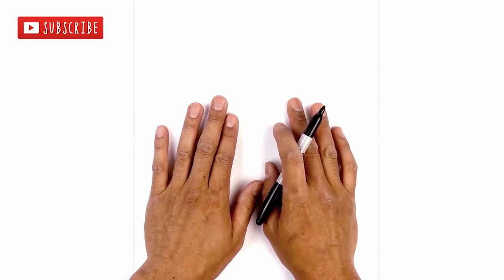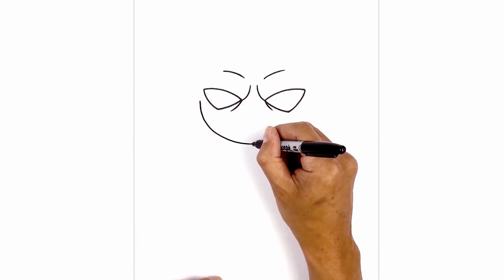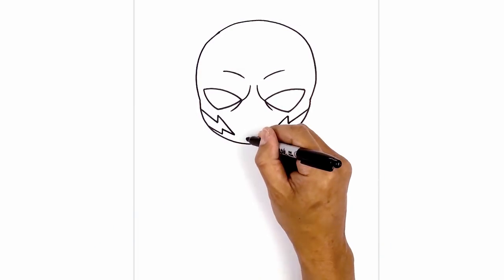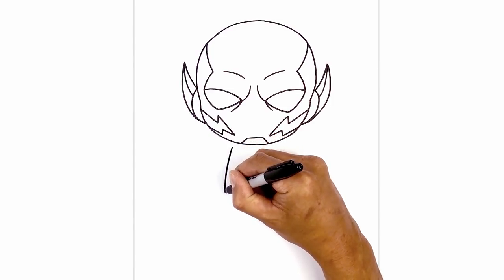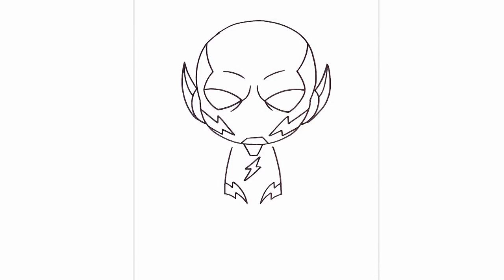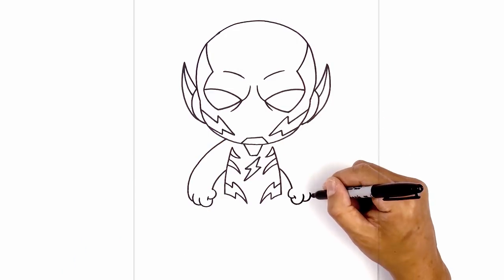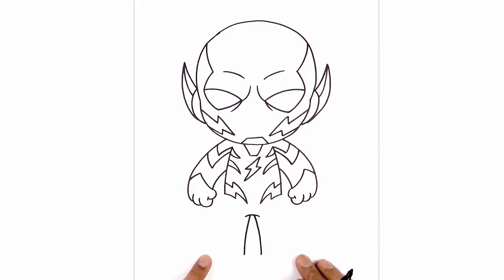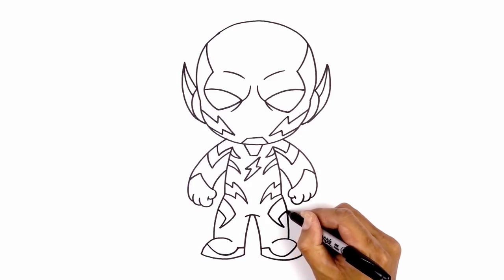How to Draw Godspeed | Art Tutorial